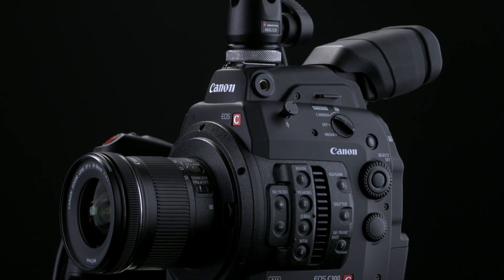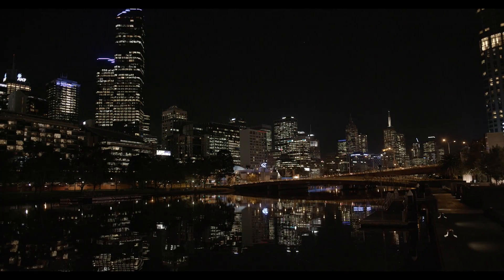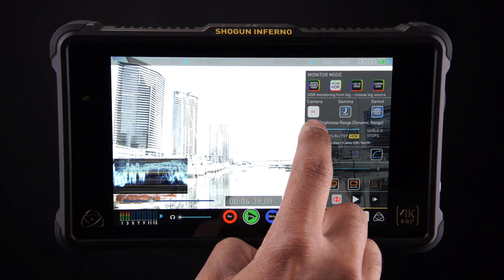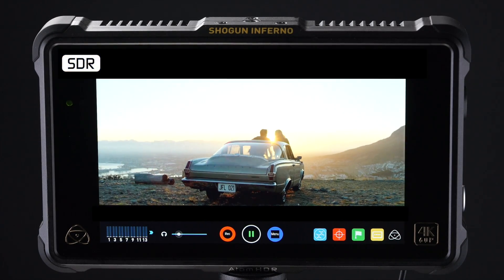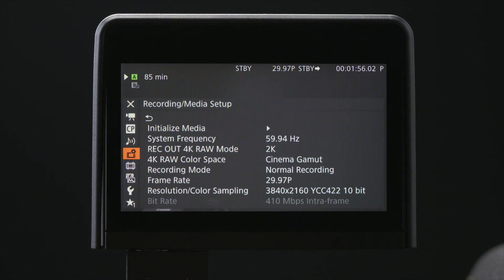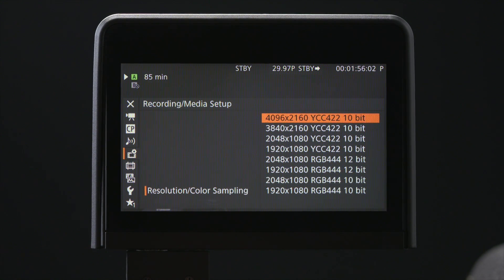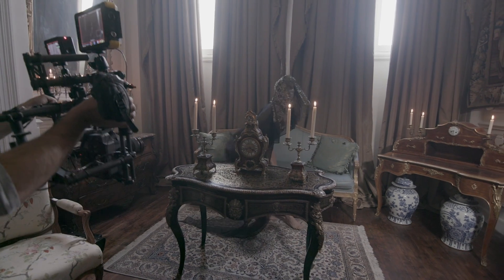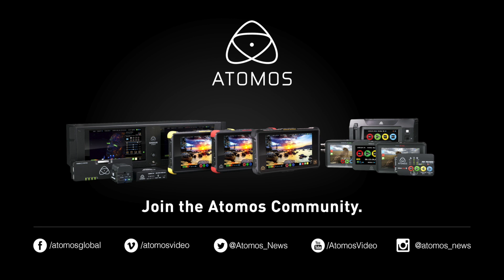Canon C300MkII 4K Raw Setup with the Atomos Shogun Flame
This is a setup guide for the Canon C300MkII and the Atomos Flame Series. This guide takes you through the intricacies of the menu set up, so you get the most out of your camera and recorder. This setup also outlines the benefits of this setup for Shooting HDR.